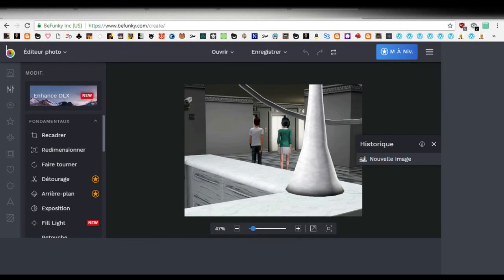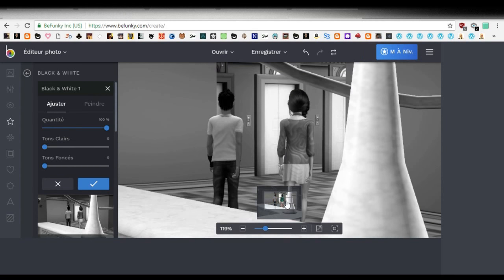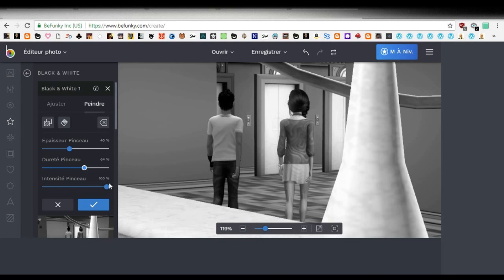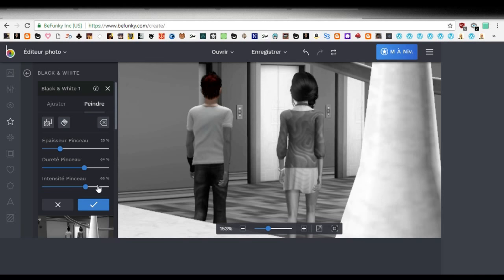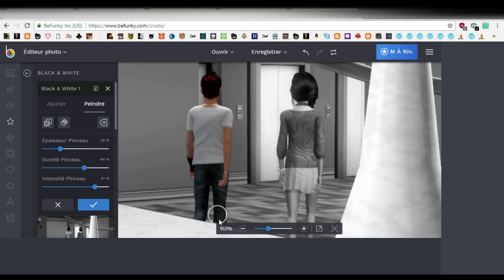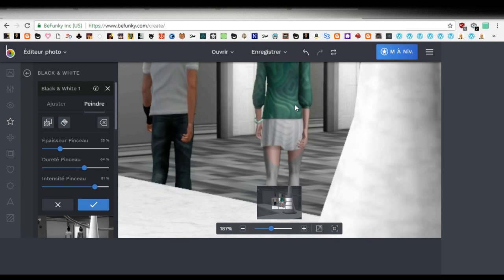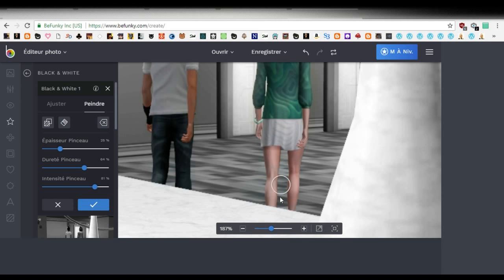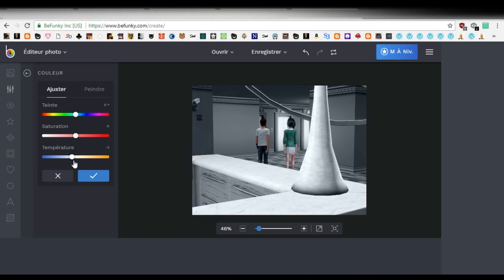9.90 - Behind the scenes astral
A short video for a short chapter!
I expect the next one to be longer because I have some cool CC stuff to do hehehe